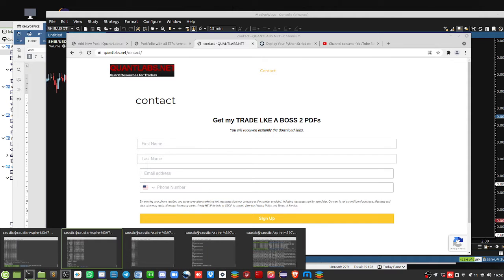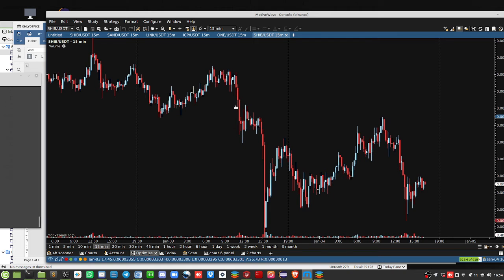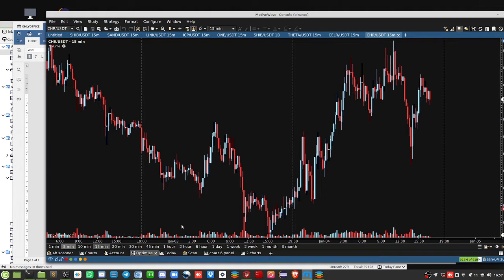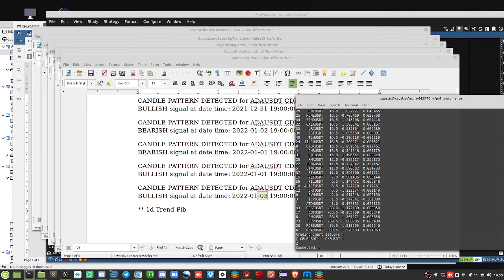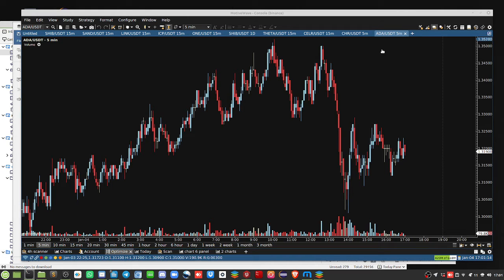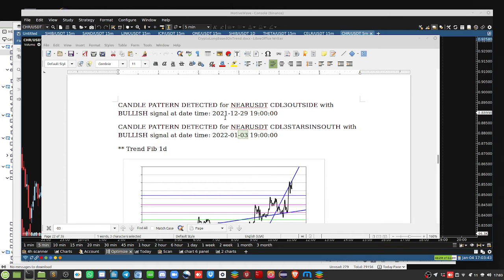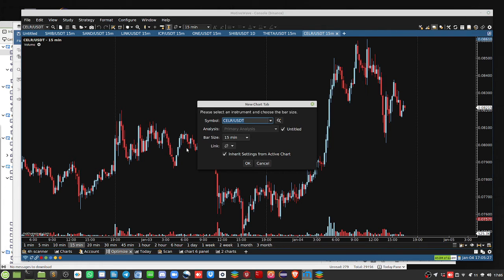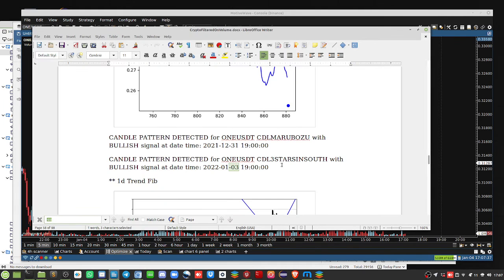Use these predictable metrics to help improve your trading PnL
I have added trending slope to determine if you should take a trade or not. This is most helpful in Binance coin data. I go through various example ofthis in near real time to see if trading certain instruments is worthwhile. This again is looking for market opportunities on a short term basis.